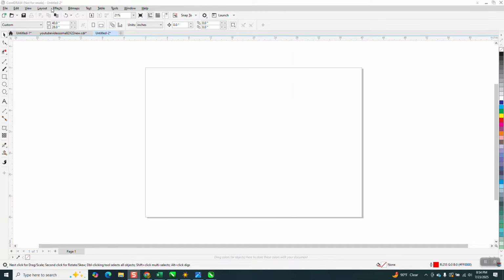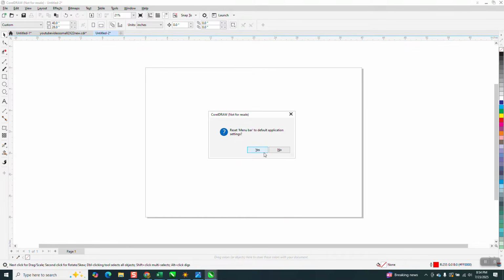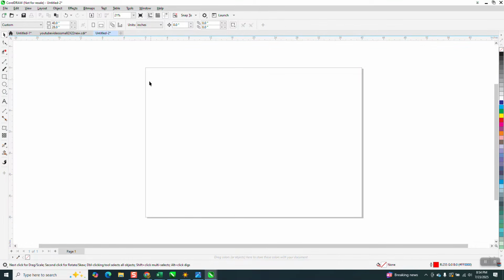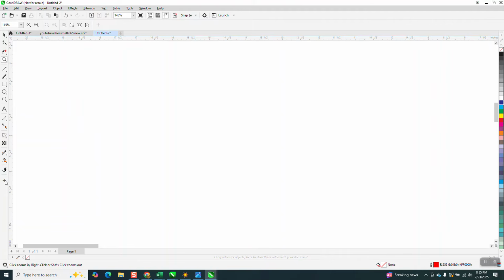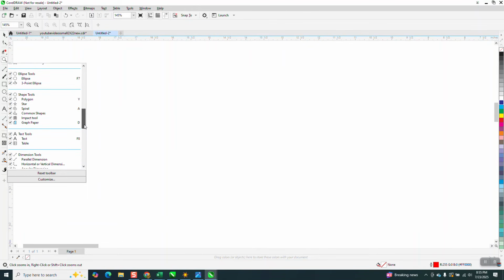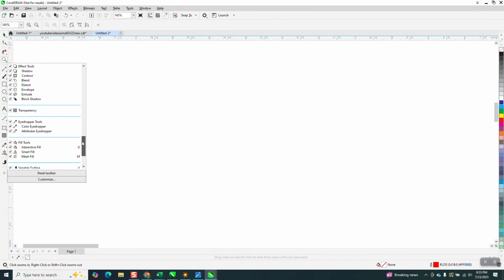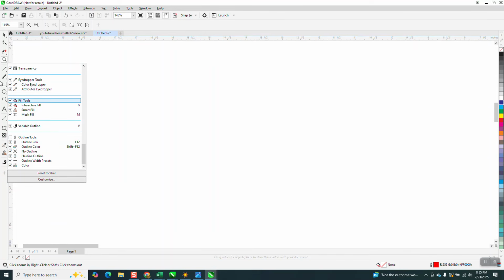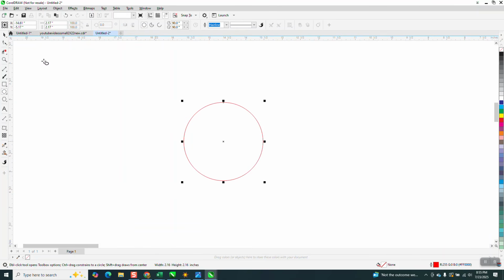Corel Draw Tips & Tricks Missing Object in Menu Bar and Zoom toll missing in tool box